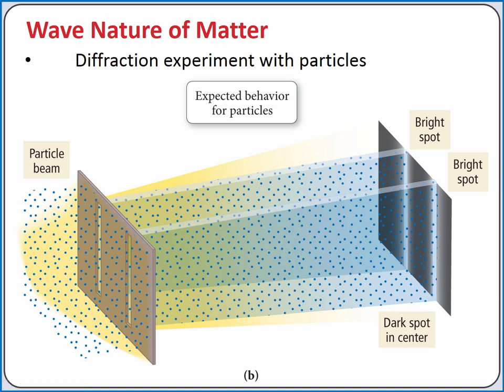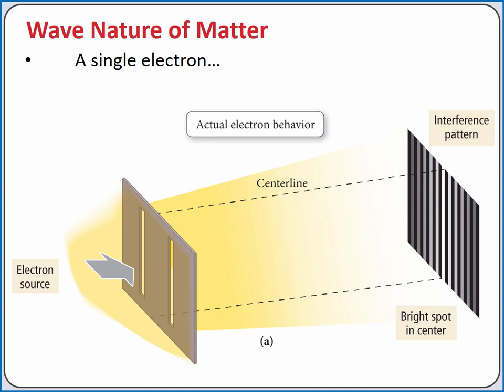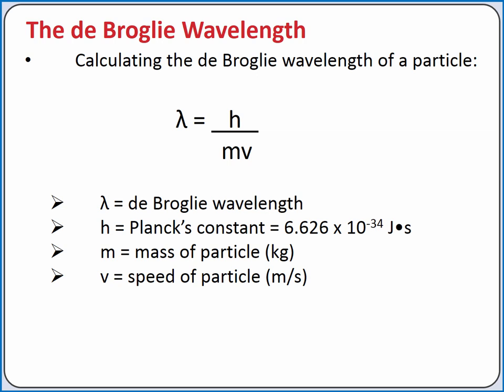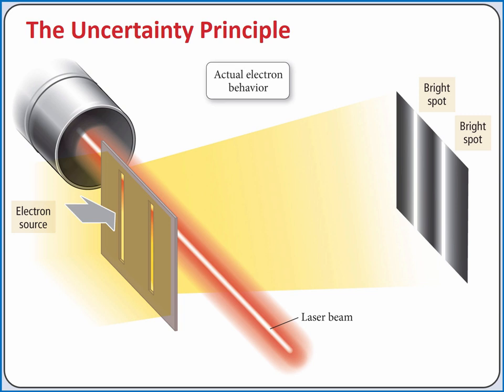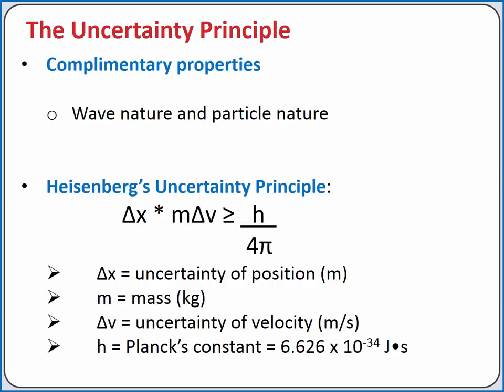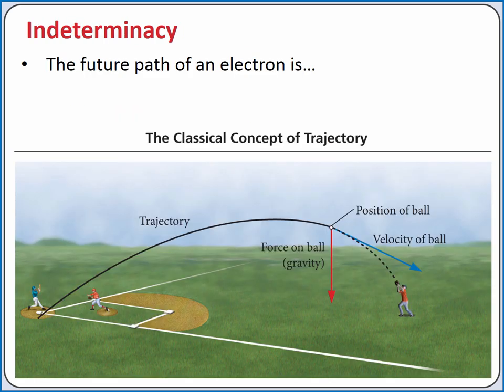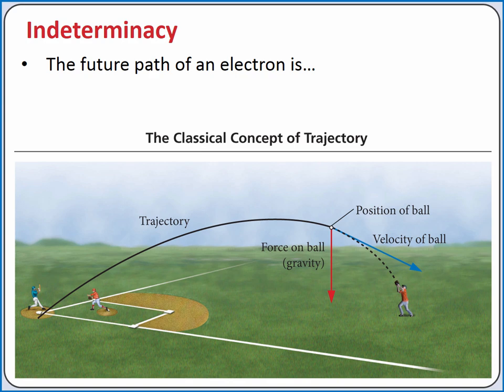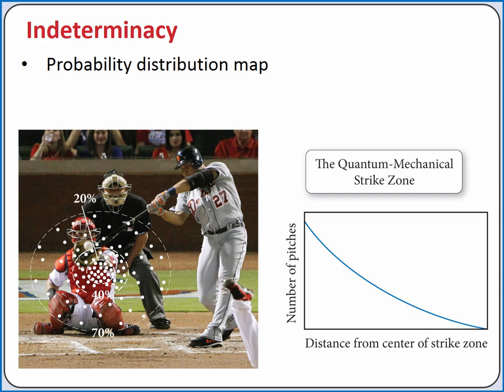CHEMISTRY 101: Wave nature of matter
Learning Objective:  Learn about the wave nature of matter, the uncertainty principle, and how to use the de Broglie relationship to calculate the wavelength of particles in motion.

Topics:  de Broglie wavelength, uncertainty principle, complimentary properties, Heisenberg’s uncertainty principle, indeterminacy, probability distribution map